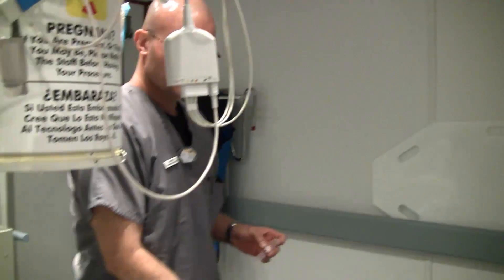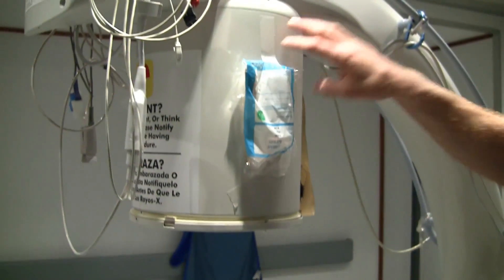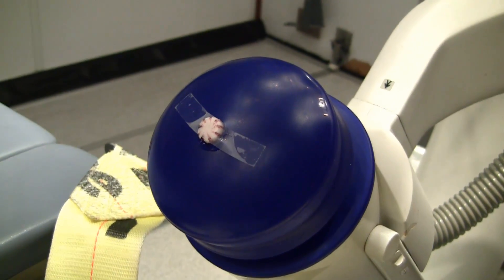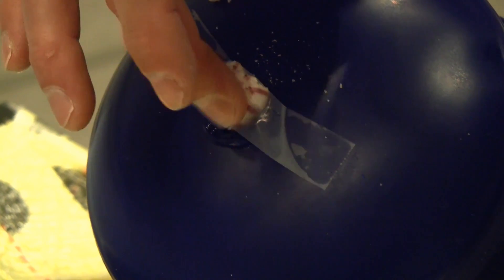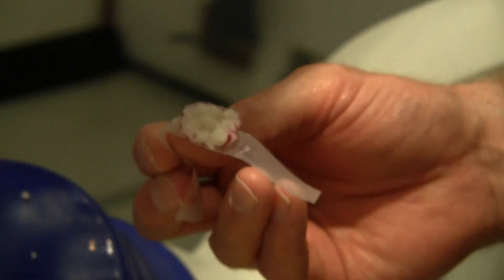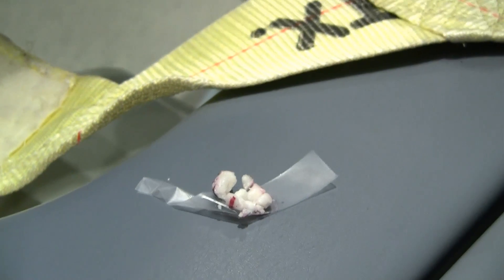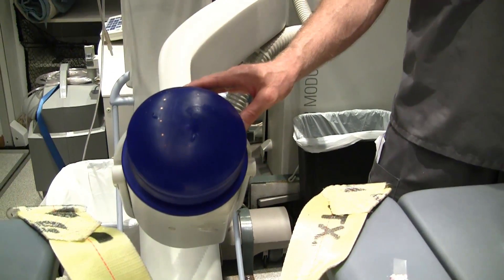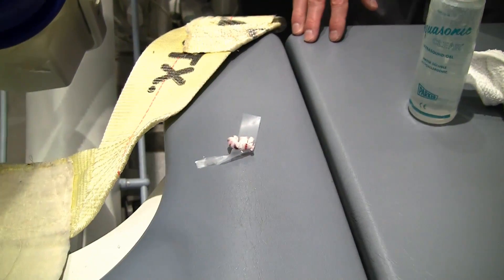Lithotripsy Device Shatters Peppermint - Ed Bowles - Valdese Hospital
Ed Bowles of Piedmont Stone Center shows us how focused energy waves can shatter a piece of candy - an interesting visual to demo how the sound waves can also shatter kidney stones inside the human body without damaging surrounding tissues. The lithotripsy truck is stationed at Blue Ridge HealthCare's Valdese Hospital in Rutherford College, NC.